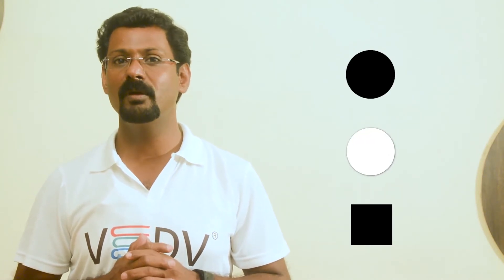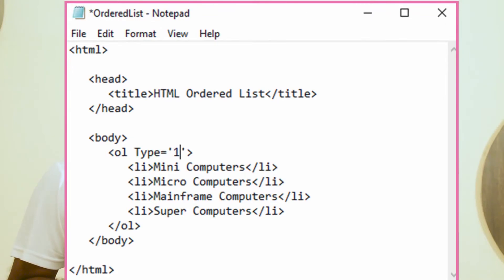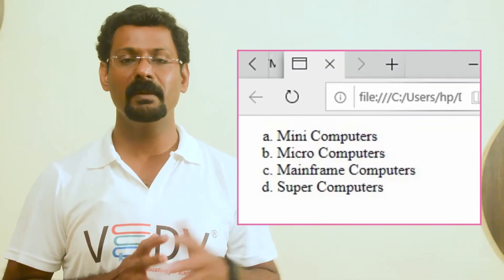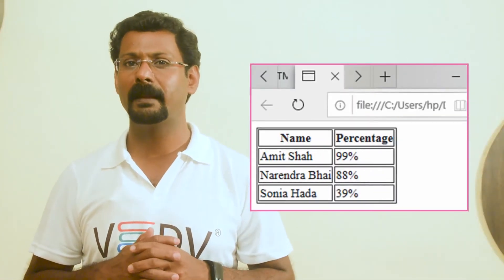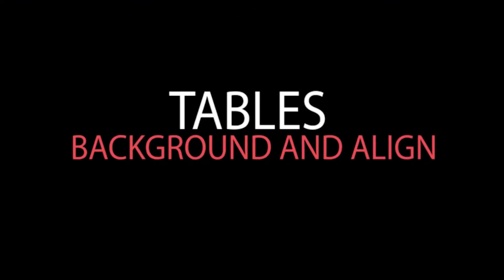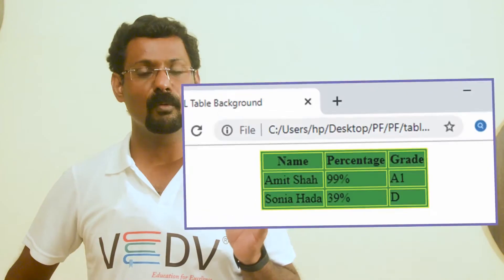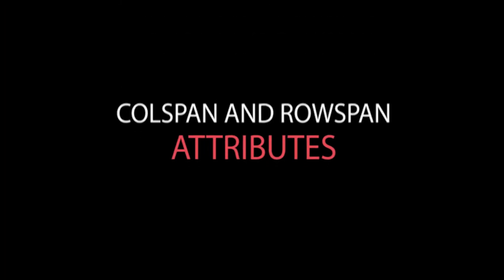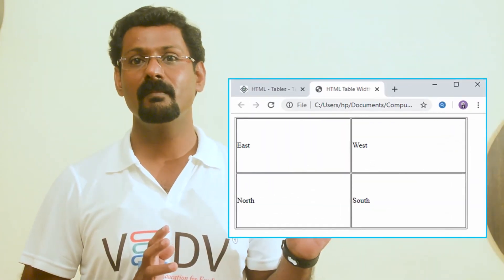VedV Publication Pvt. Ltd. Computer Class 8 Chapter 6 ( HTML LIST AND TABLE )